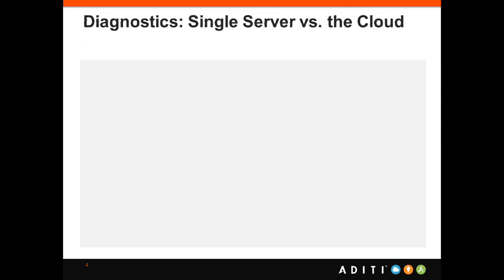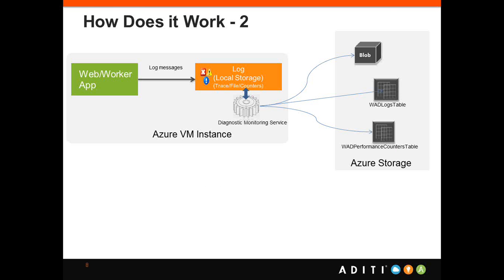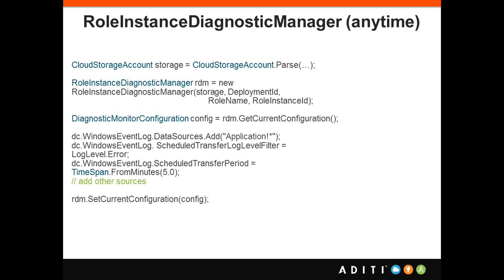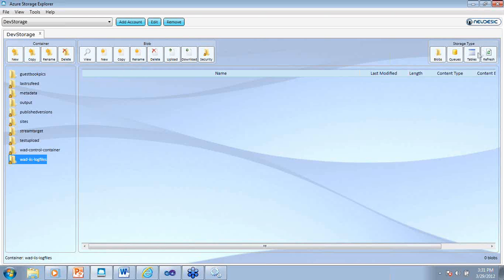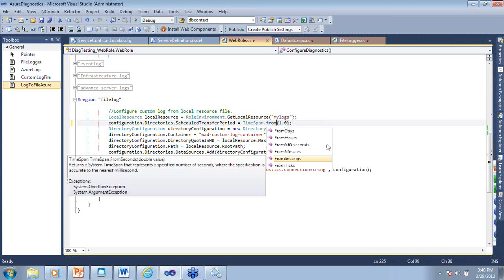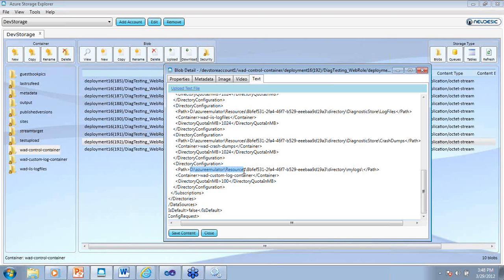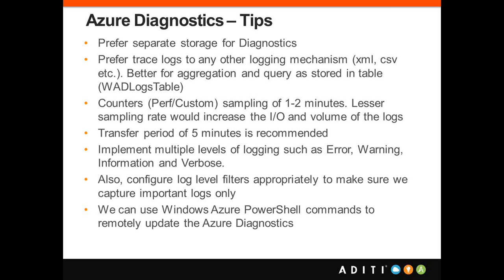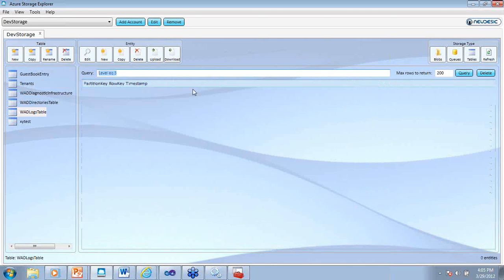Hands on_ Windows Azure Diagnostics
This webinar will give insights into Windowz Azure Diagnostics. Sachin will explain different facets of Windows Azure and show you a demo of the same.

In this webinar, you will learn these:

What is Windows Azure Diagnostics
What is the difference compared to on premise Diagnostics
Logging, Performance Counters, etc.
A demo of using Windows Azure Diagnostics
Best Practices of Windows Azure Diagnostics